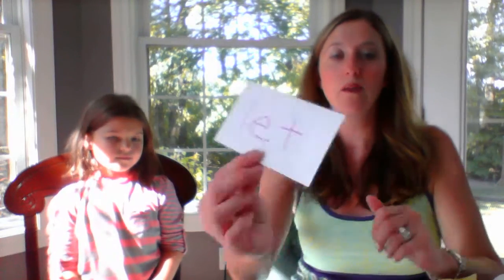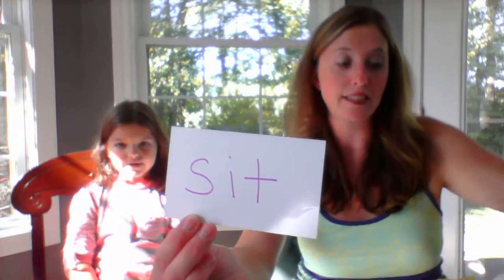Mini Lesson on short e versus short i while using the Stretch & Catch Reading Strategy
Introduction of short i words.  You will see how we can use the Stretch & Catch Reading Strategy to show a child the differences between short e words and short i words.  This lesson will also show you how to introduce the Stretch & Catch Reading Strategy to a child.